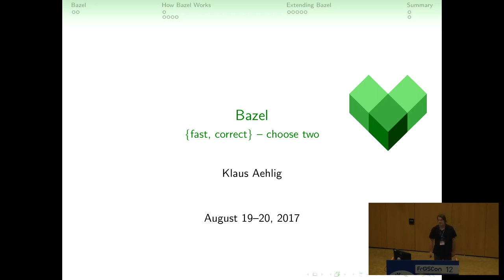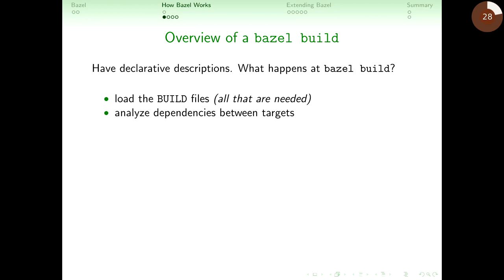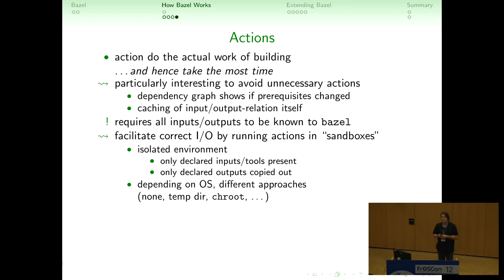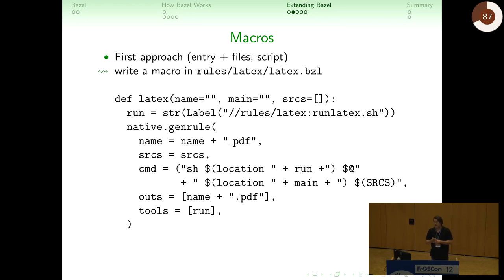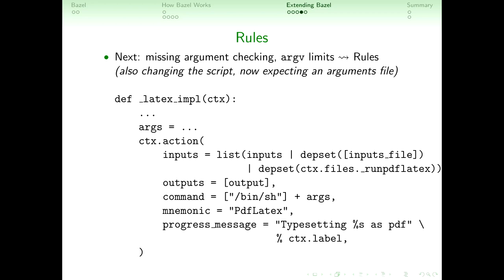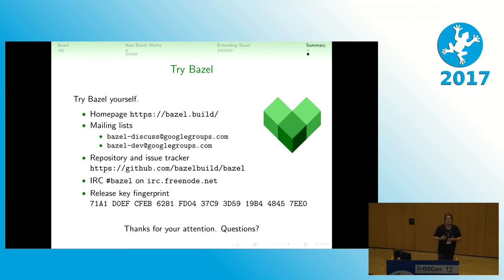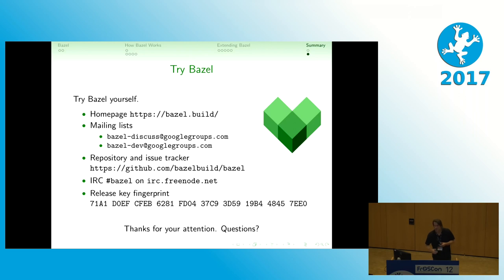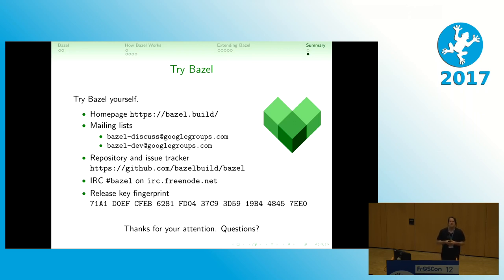2017 Bazel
Bazel is a build system open-sourced in 2015 after years of internal-only use at Google. It's main focus is efficiently building on large code bases achieving correctness by completely tracking all dependencies. BUILD files are written in a declarative style and new rules can be added via Bazel's extension language. The talk gives an overview of the basic concepts and design principles of Bazel, trying to explain why there is still room for yet another build system.

Klaus Aehlig